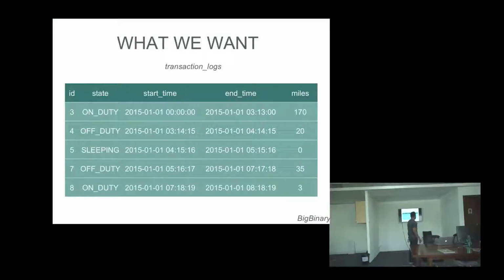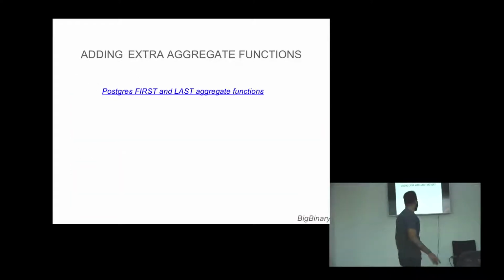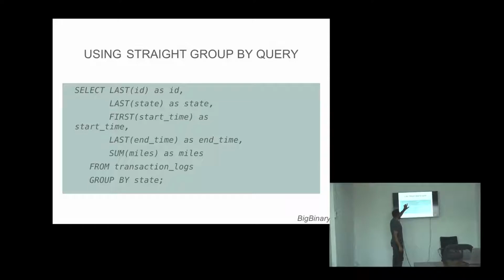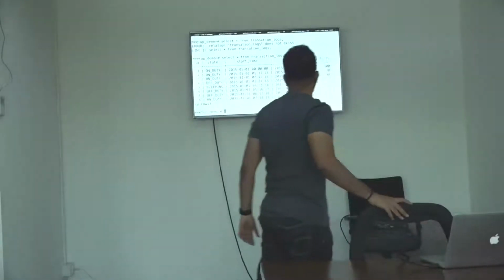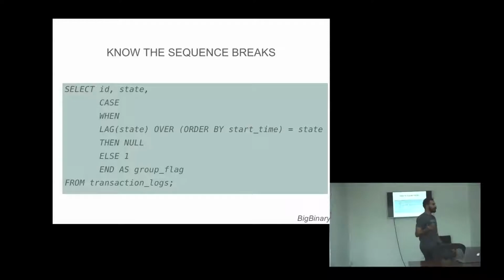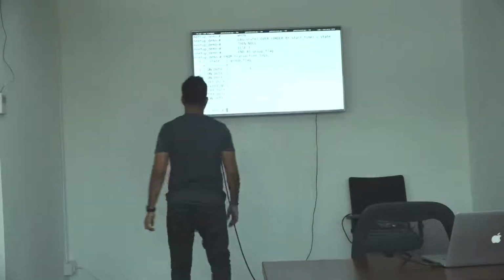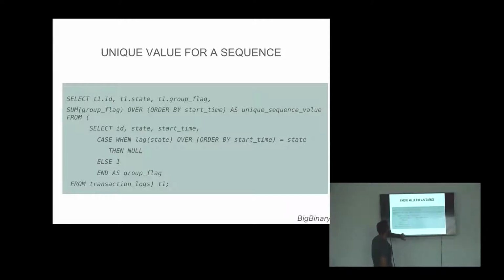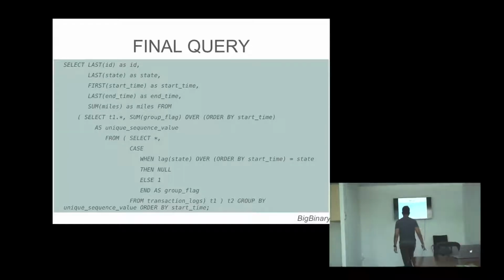Ruby Meetup Oct, 2018 By Shailesh Kalamkar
Topic- Sequential aggregation of database columns in PostgreSQL